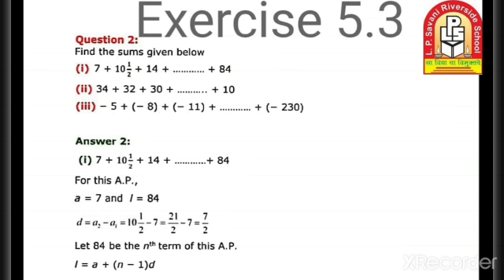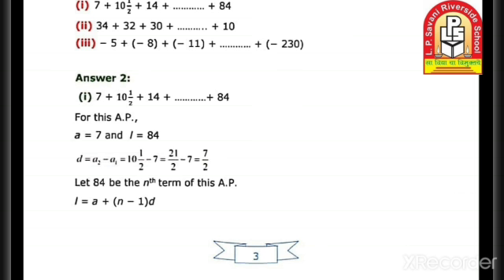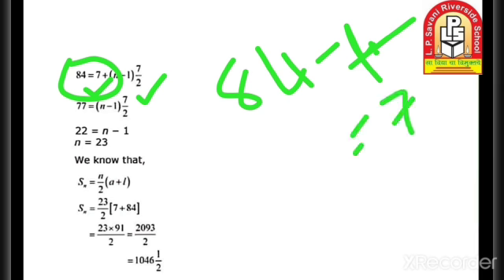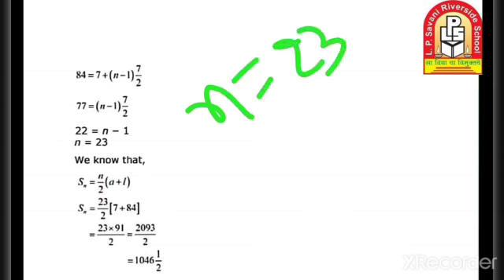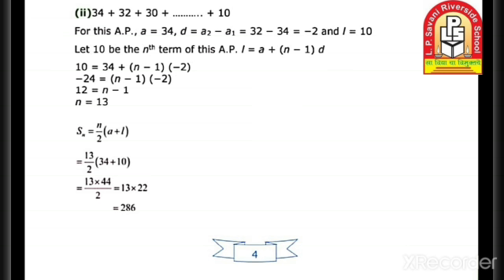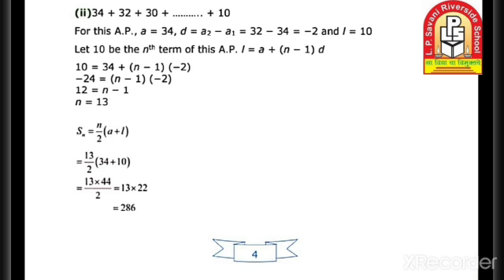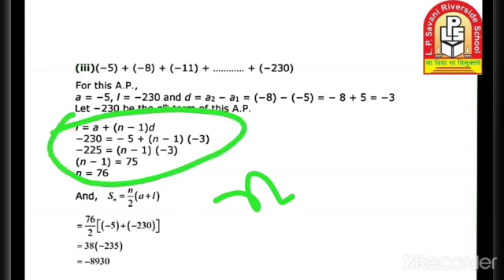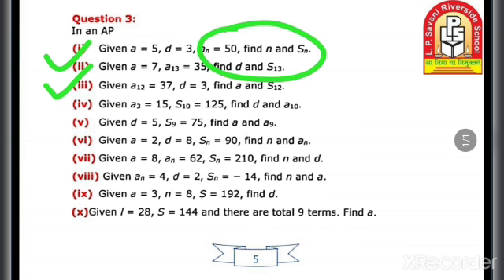LPSRS_STD : 10/ MATHS / CH -5 Arithmetic Progression /TOPIC : Exercise- 5.3(08-07-20)